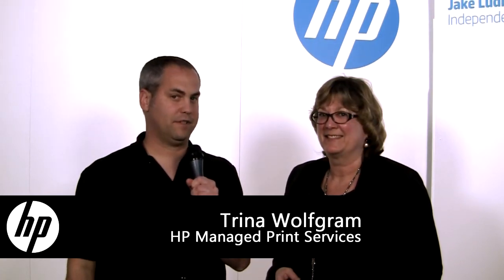Benefits of Using Managed Print Services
As organizations find that a significant portion of their data is stored on paper, the business of printing is moving from being a solution for putting ink on paper to helping companies move those documents back to digital formats. One of the key decisions for businesses is to determine whether it makes more sense to build workflow around document management in house or whether it makes more sense to work with a managed print services provider to help build out a workflow. At HP Discover, Jake Ludington spoke with Trina Wolfgram about some of the trends HP is seeing in managed print services and how companies can benefit from making printed data accessible in a digital format.